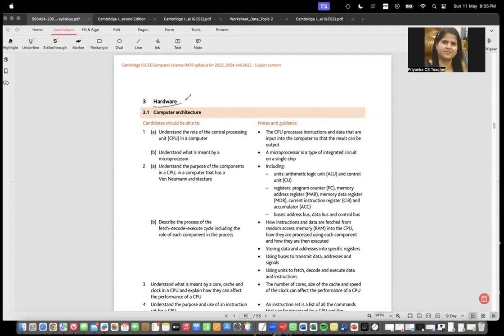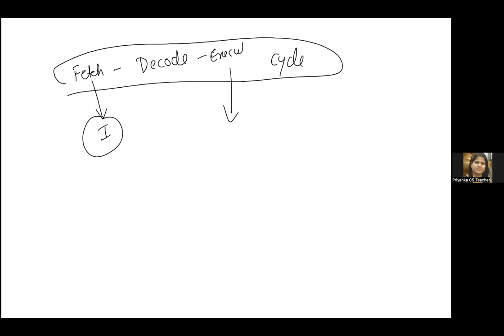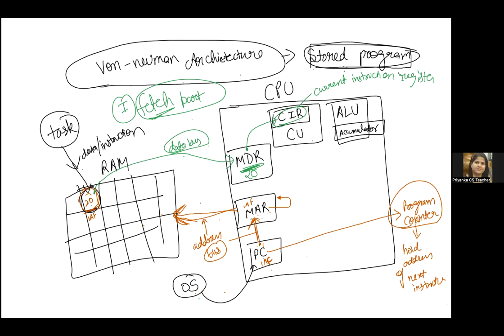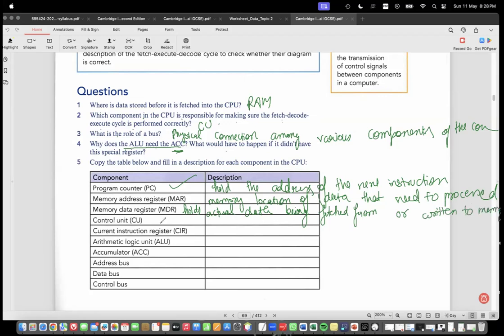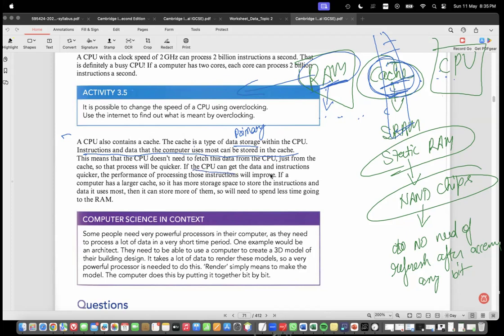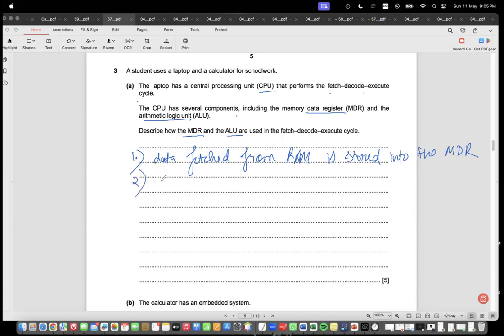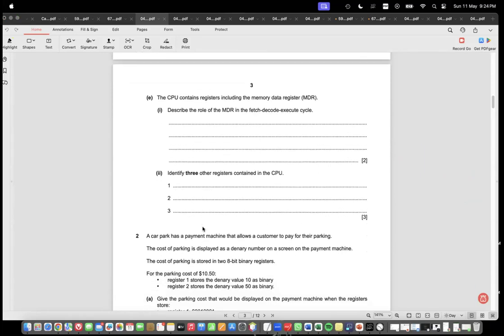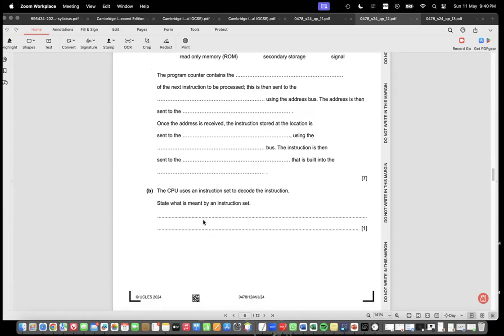PART 2 : IGCSE Computer Science Paper-1 Last-Minute Revision| CHAPTER 3 HARDWARE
Welcome to our quick and clear breakdown of Chapter 3: Hardware, focusing on the legendary Von Neumann Architecture – the foundation of modern computers! 🖥️

In this class video, you’ll learn:
✅ What the Von Neumann Architecture is
✅ Key components: CPU, ALU, CU, Registers, Buses, and Memory
✅ How instructions and data are stored in the same memory
✅ Why Von Neumann is still important in 2025!

🎯 Perfect for IGCSE Computer Science students who need a last-minute revision or a simple walkthrough to grasp this tricky concept.